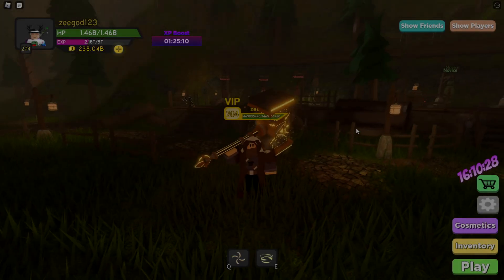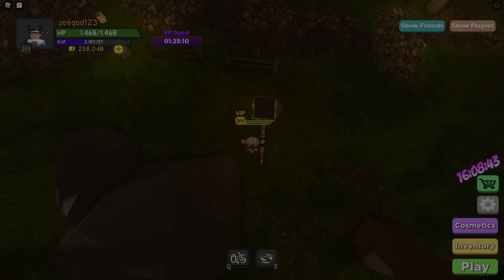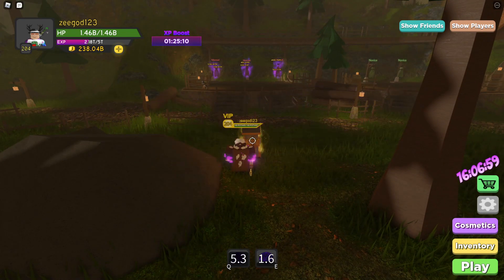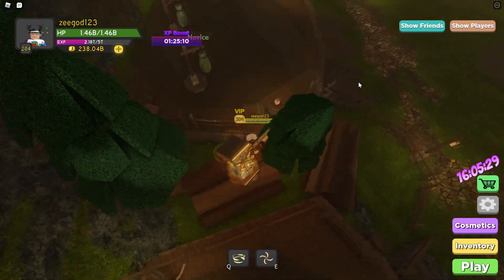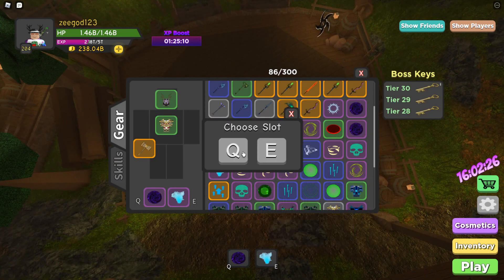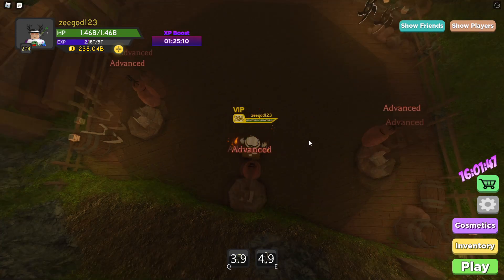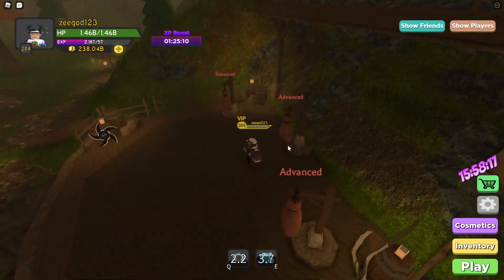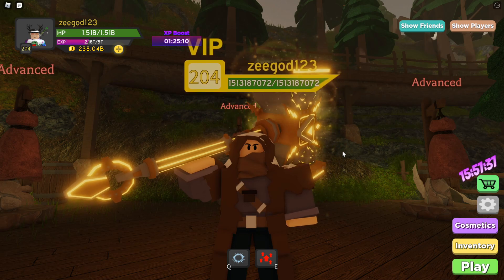MAGE VS WARRIOR - Which One Is The BEST In Northern Lands?! Dungeon Quest | ROBLOX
Mage VS Warrior, Which one is the best? You'll find out in this video!